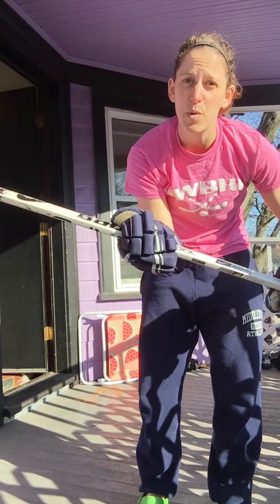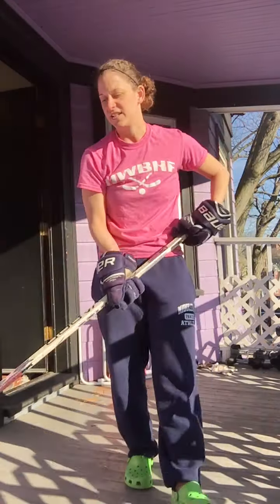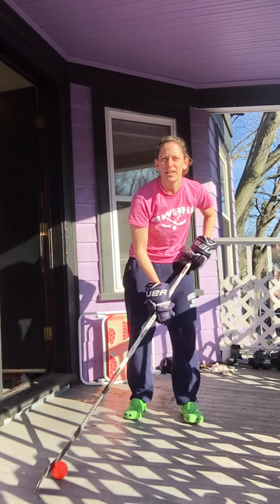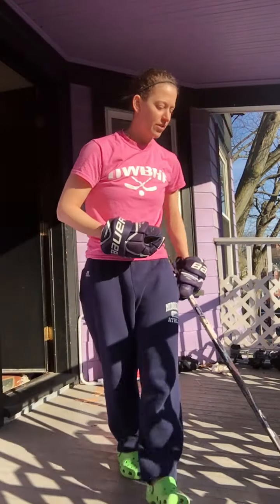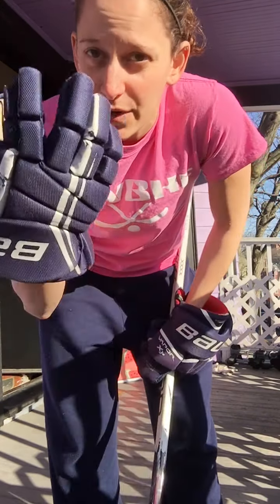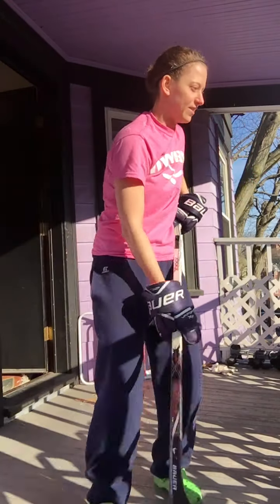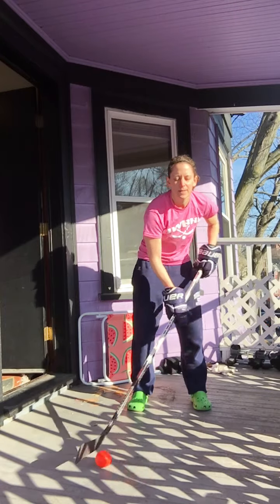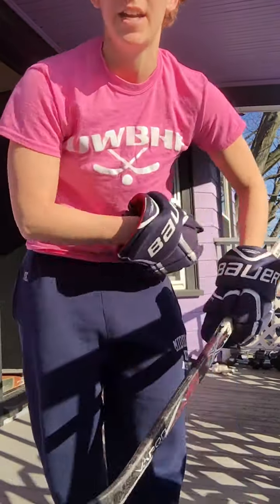March Madness Day 01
March Madness Day 1

Stickhandle 30 seconds
Stickhandle 30 seconds on the heel of your blade
Stickhandle 30 seconds with your eyes closed. Try to feel where the ball is on your stick as you stickhandle with your eyes closed. Can you tell when it’s on the heel, middle, and toe of your blade just by the feel?

Follow along this month and stickhandle with me every day! Post a picture or video in the comments section showing yourself completing the stickhandle challenge of the day and be entered to win one of two UWBHF sweatshirts at the end of the month. You can be entered once every day during March Madness with a picture or video posted to the comments section on Facebook

Tag your friends in the comments section and challenge them to stickhandle every day this month!!